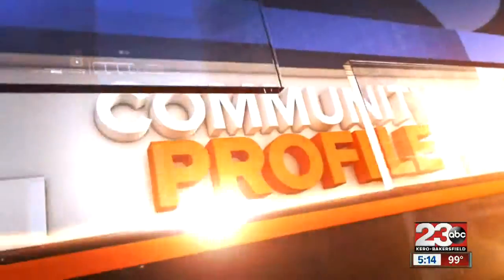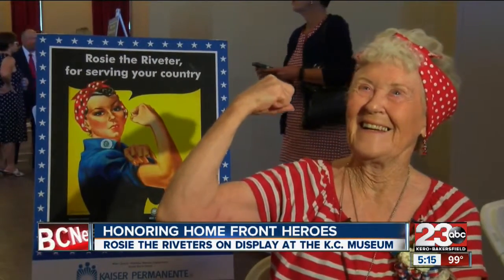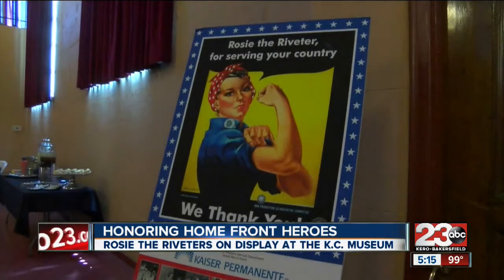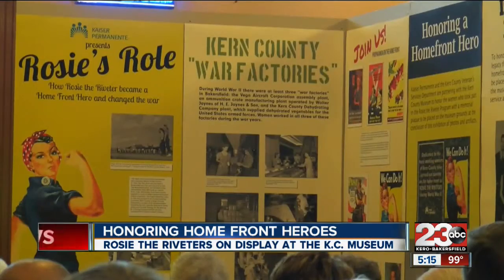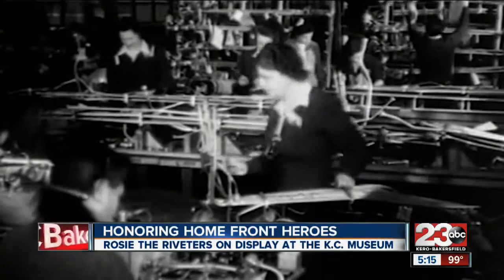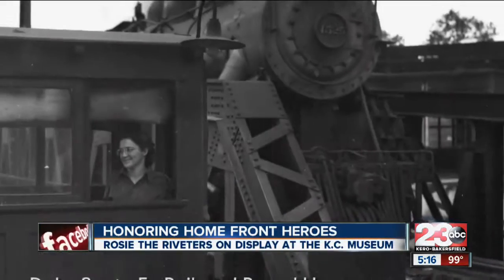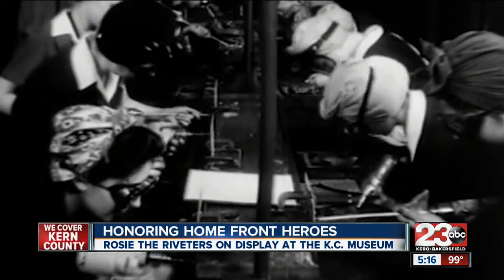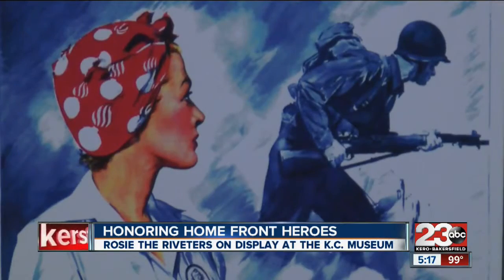Honoring the home front heroes of World War II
23ABC News brings you up to the minute breaking news alerts, weather, traffic as well as live streaming video for Bakersfield, Kern County and all over the world.

23ABC News, KERO, brings you the latest trusted news and information for Bakersfield, California and Kern County.